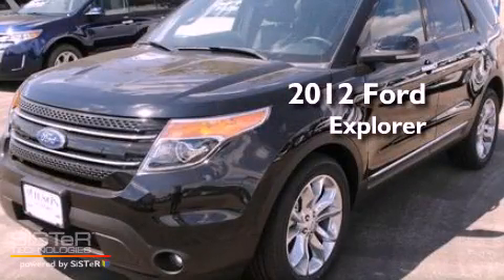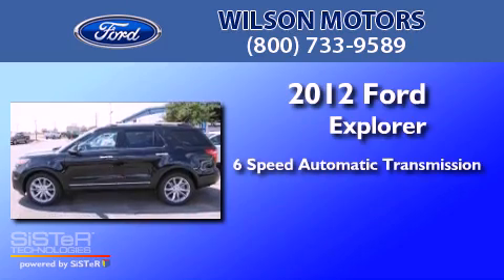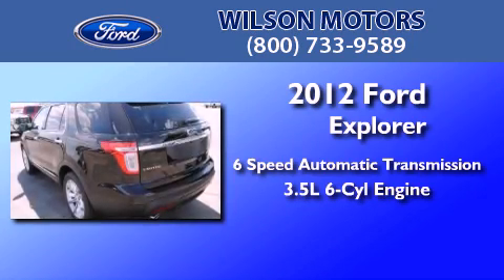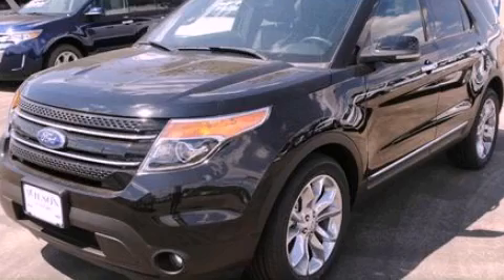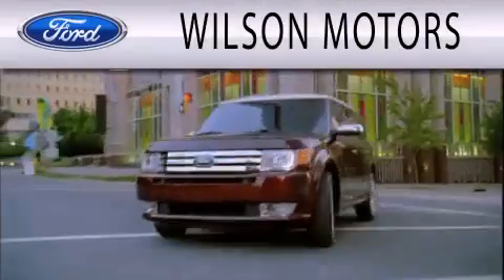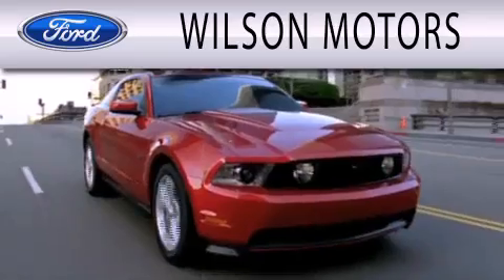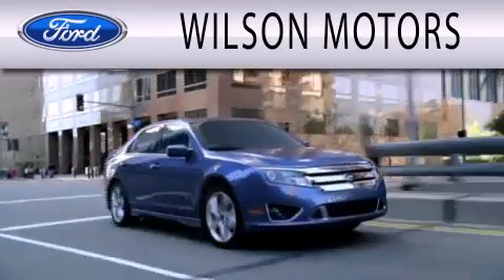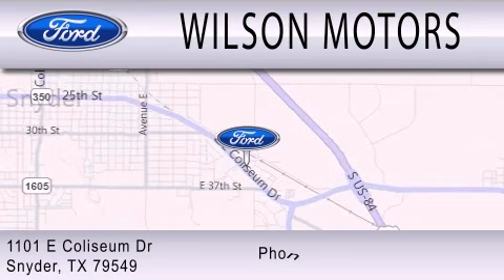2012 FORD EXPLORER TX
Year : 2012
 Make : FORD
 Model : EXPLORER
 Engine : 3.5L V6
 Trans . : AUTO 6SPD
 Exterior : BLACK
 Miles : 10

 Stock : 12007